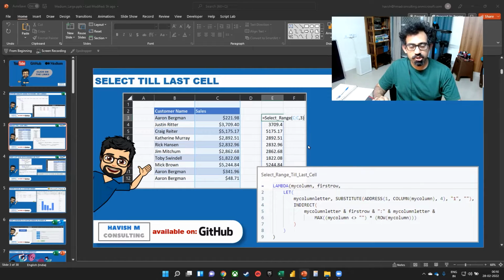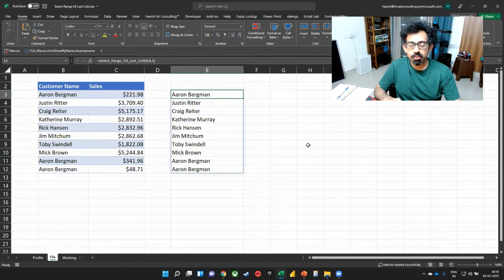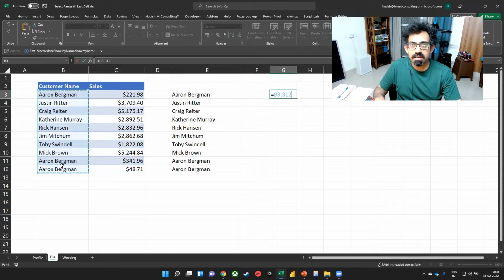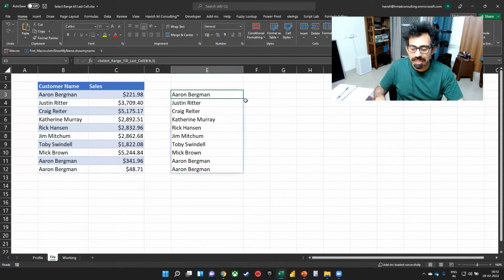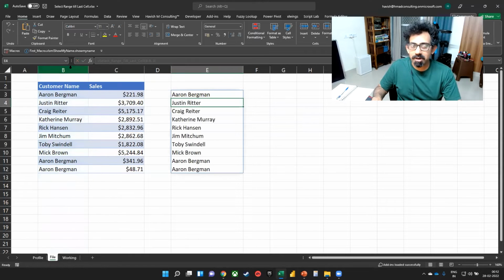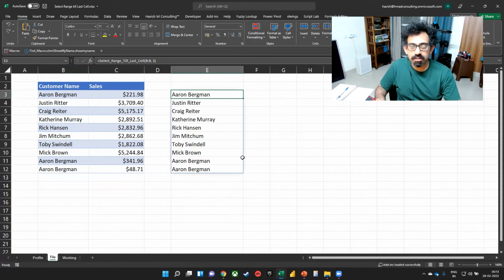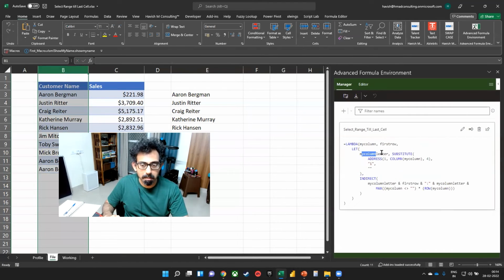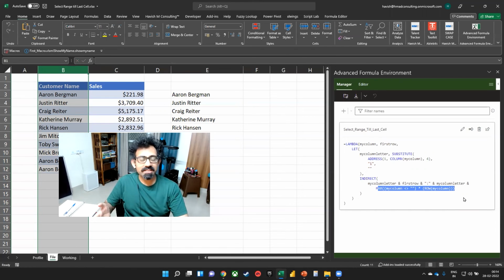Select Range till Last Cell